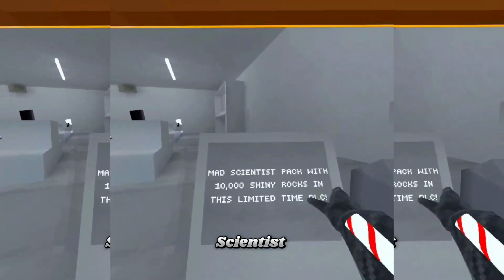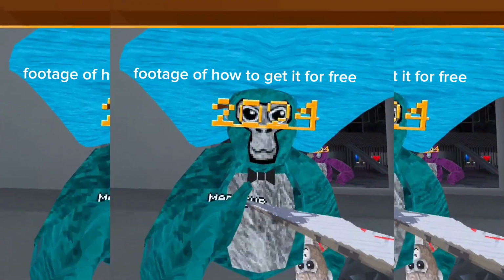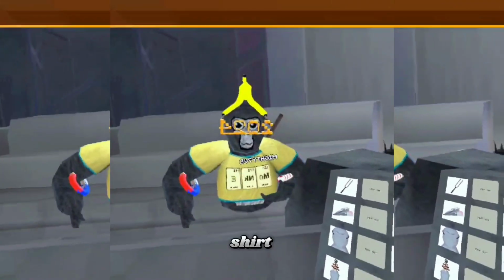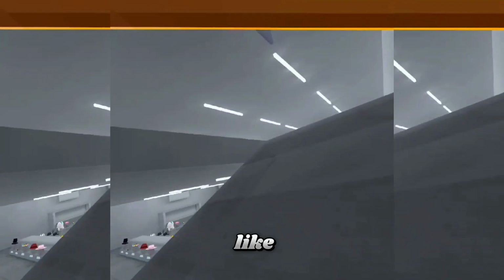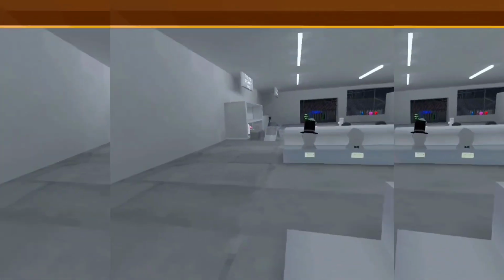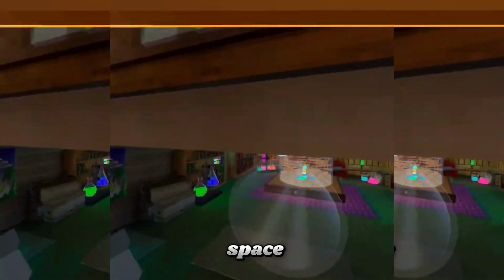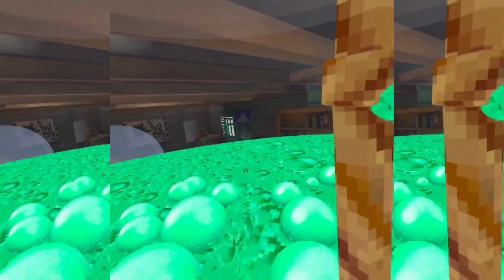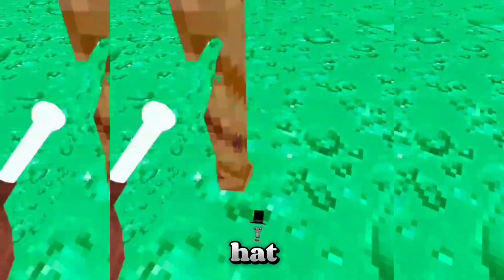NEW SCIENCE UPDATE REVIEW!|New cosmetic glitch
Credit to ~𝑺𝒕𝒂𝒓𝒅𝒖𝒔𝒕~ for the thumbnail